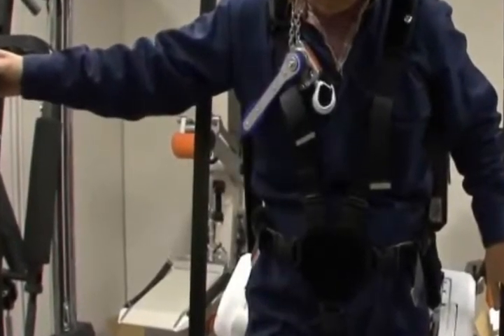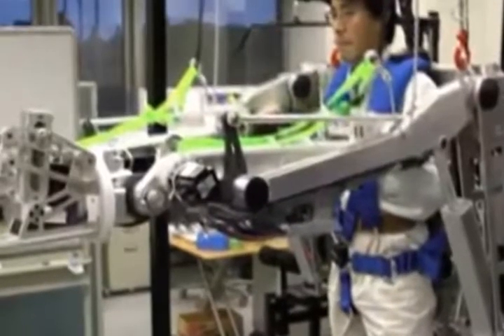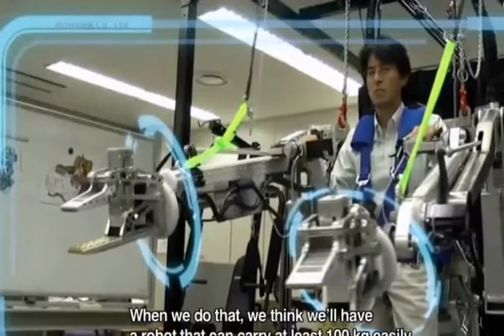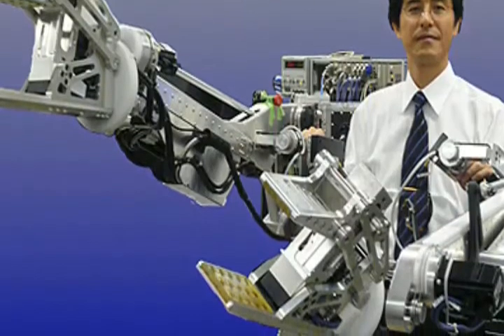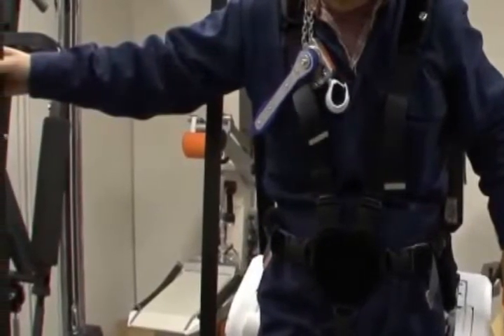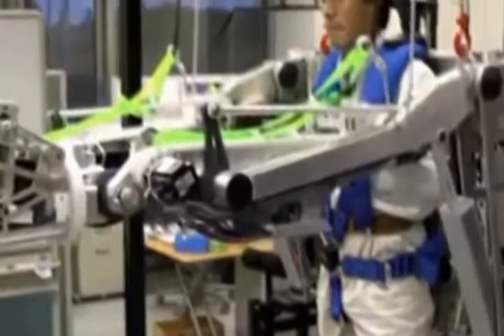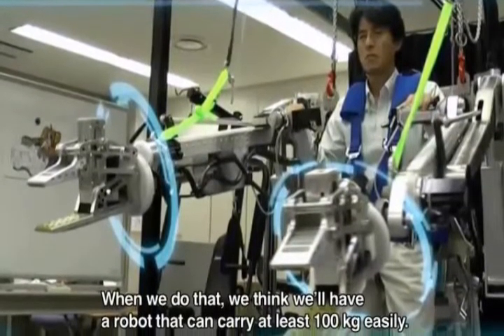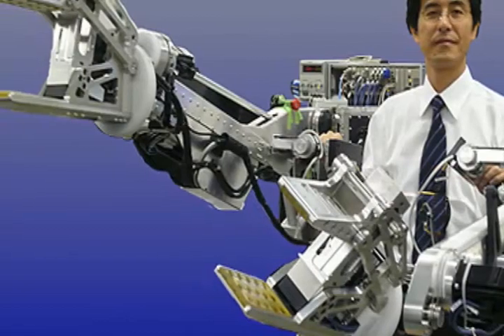Panasonic Exoskeleton Will Give You Superhuman Strength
Everyone would agree at this point of time that Artificial Intelligence is the future. Machines have replaced humans most of the aspects of life. News like Hadrian-The Robot that builds a home in 2 days is already a hit. The reason is pretty simple: Robots are precise, efficient and make no excuses.